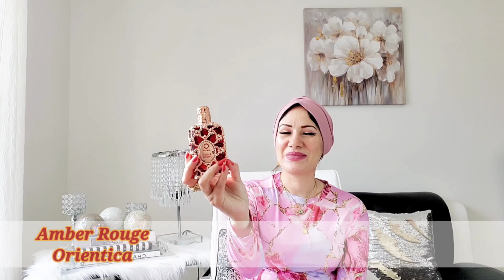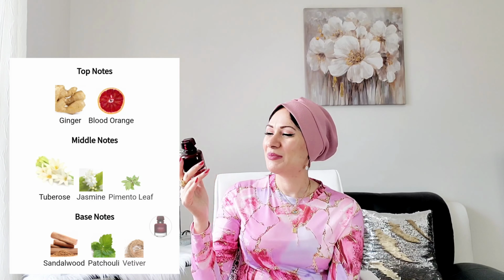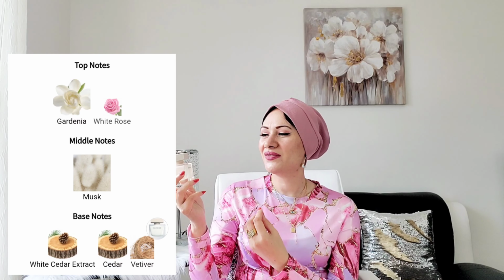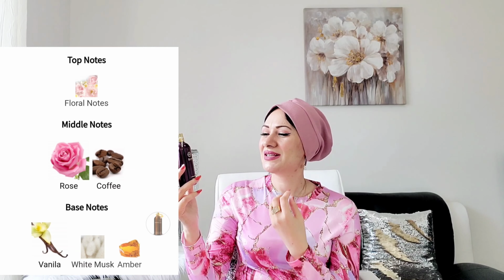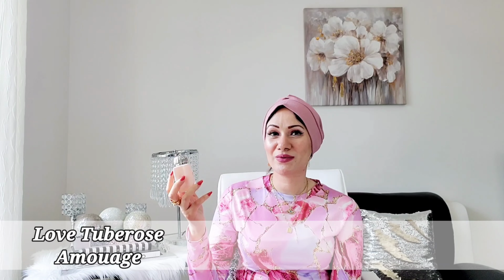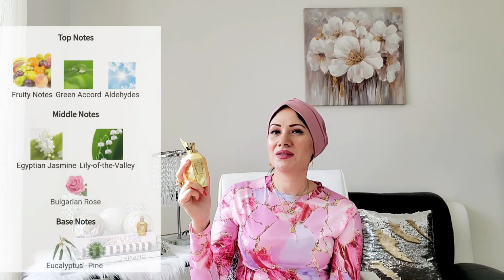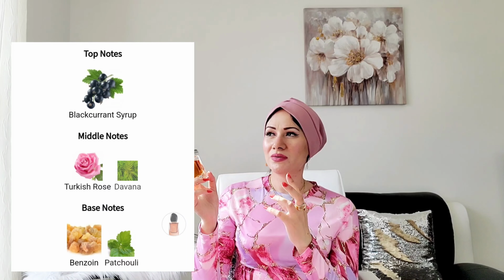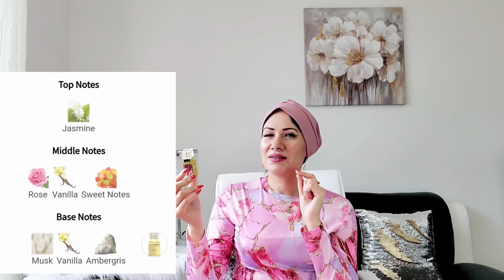TOP BEAST MODE & LONG LASTING FRAGRANCES FOR FALL & WINTER 2022 💯